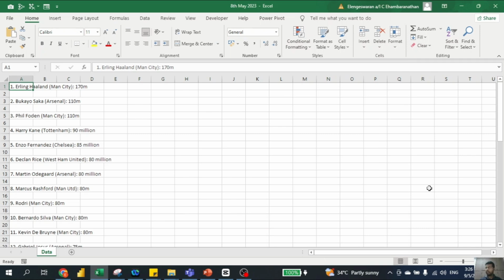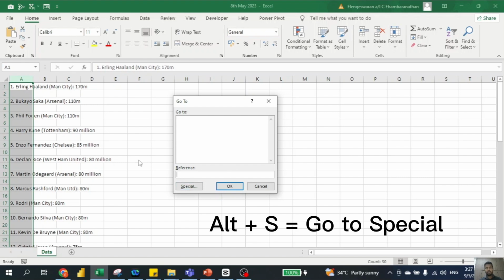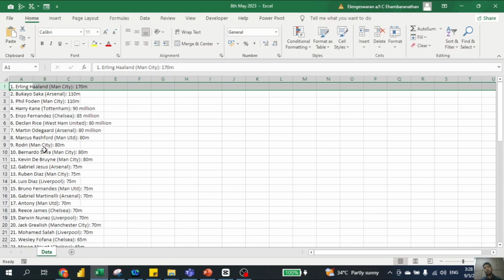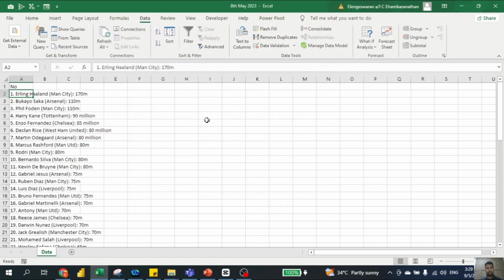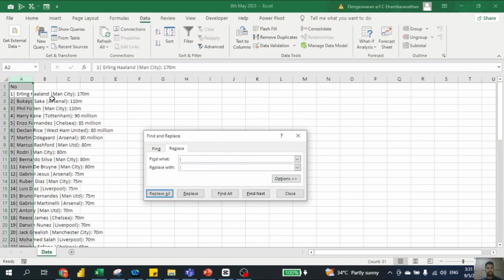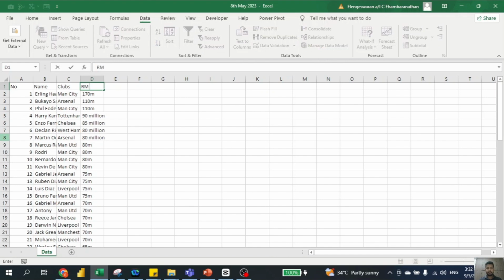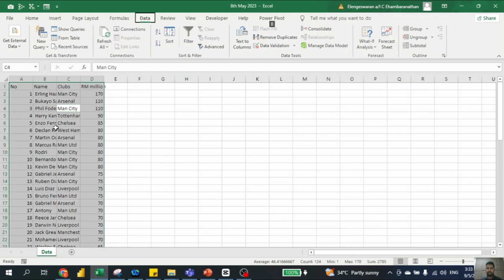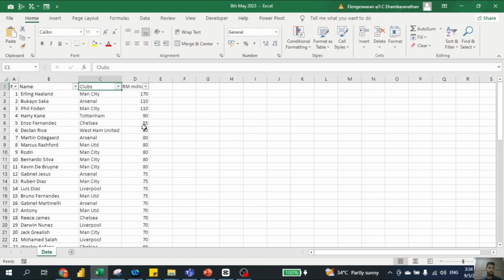Data Cleaning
Data cleaning is the process of cleaning your data so that it can be presented in presentable way.

Sometimes, we do have data being formatted not in the proper way. By applying data cleaning, we can format the data accordingly so that it will be presentable and useful for further analysis. In other words, don't let dirty data ruin your insights!

In this video, I will guide the step-by-step procedure to clean your data using text-to-column feature with the assistance of Keyboard Shortcuts.

By watching this video, you can :
1. Learn to apply keyboard shortcuts in Microsoft Excel
2. Clean data
3. Apply Text-to-column especially when you have more than 1 common delimiters

Should you have any questions, feel free to drop your inquiries in the comments section.